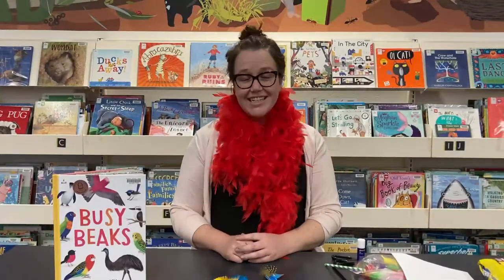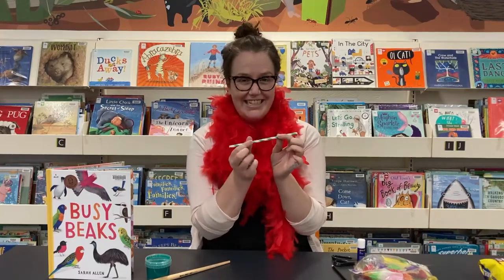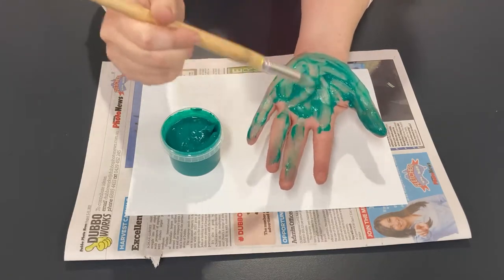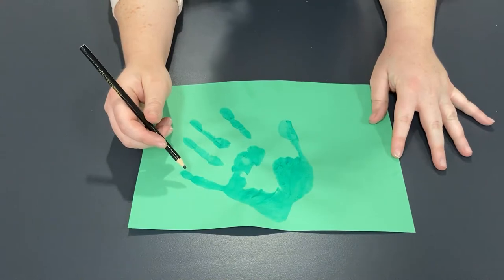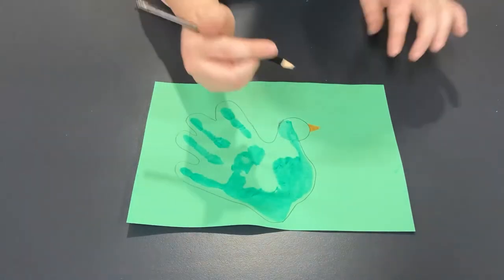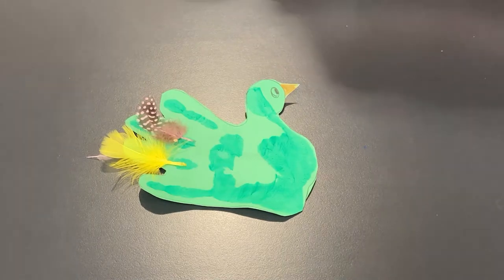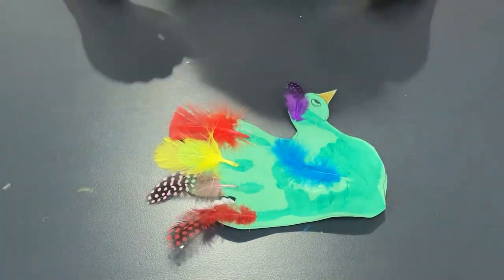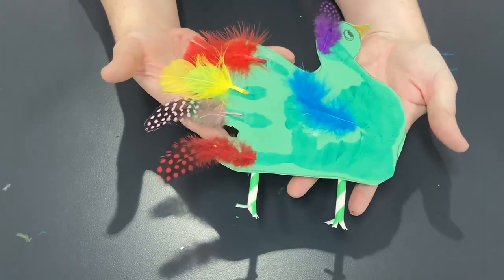Book Week 2021: DIY Handprint Birds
Learn how to turn your handprint into a bright and colourful bird!

Inspired by CBCA2021 shortlist title "Busy Beaks" by Sarah Allen.